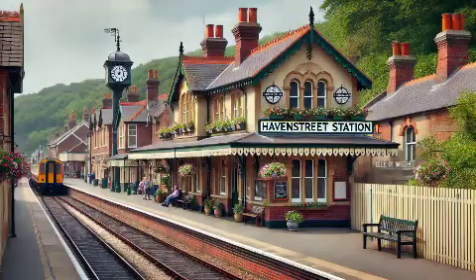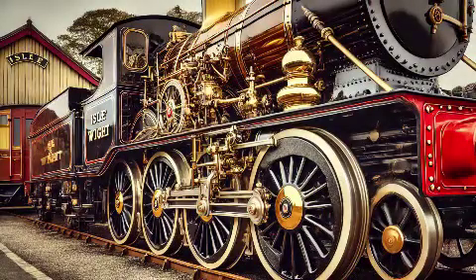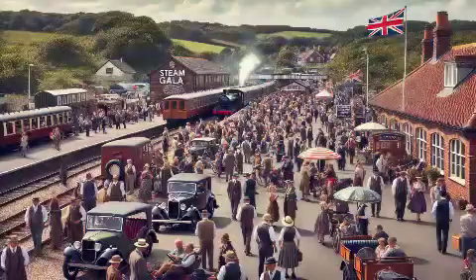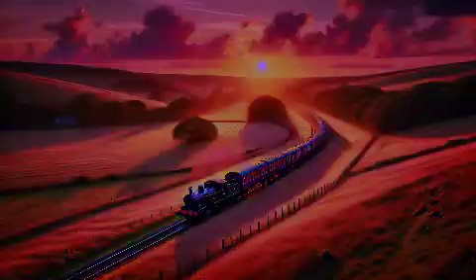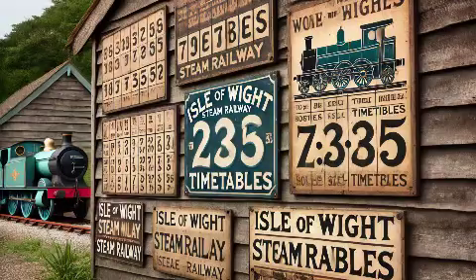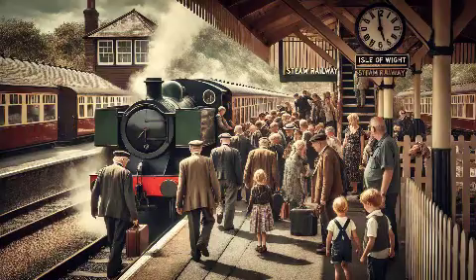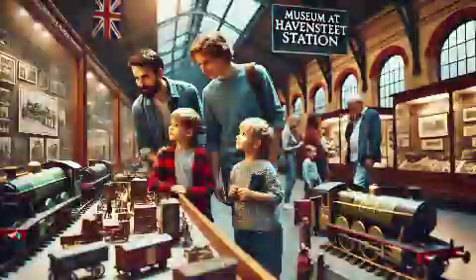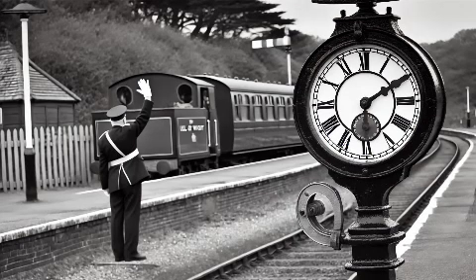The Isle of Wight steam Railway Experience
"Step aboard the Isle of Wight Steam Railway and embark on a nostalgic journey through the heart of the Isle of Wight. Relive the golden age of steam travel as we explore beautifully restored locomotives, charming countryside routes, and historical stations. This video captures the essence of a bygone era, from the scenic landscapes and vintage carriages to special events and the dedicated volunteers who keep this heritage alive. Whether you're a history enthusiast or simply love the romance of steam trains, this video offers a captivating glimpse into one of Britain's cherished heritage railways. 🚂✨"